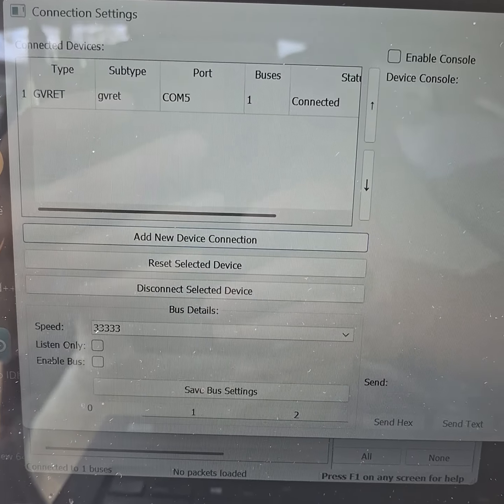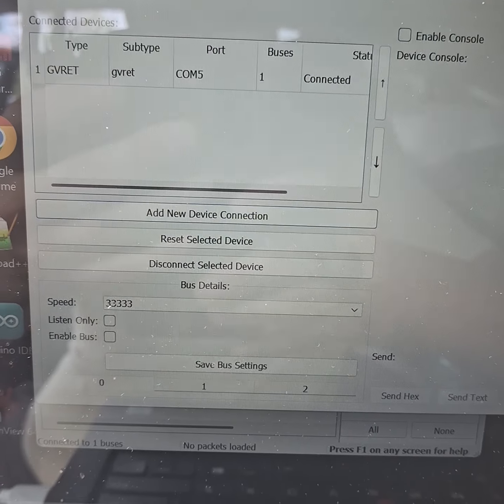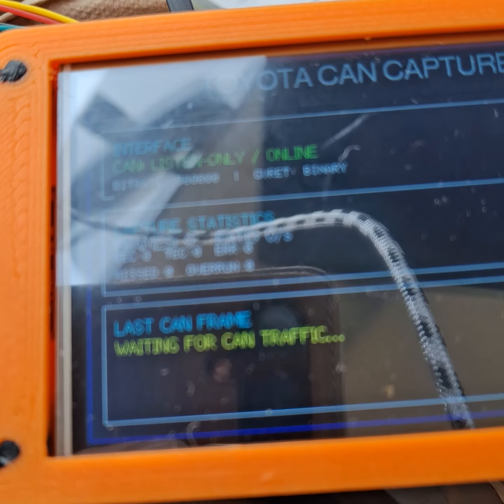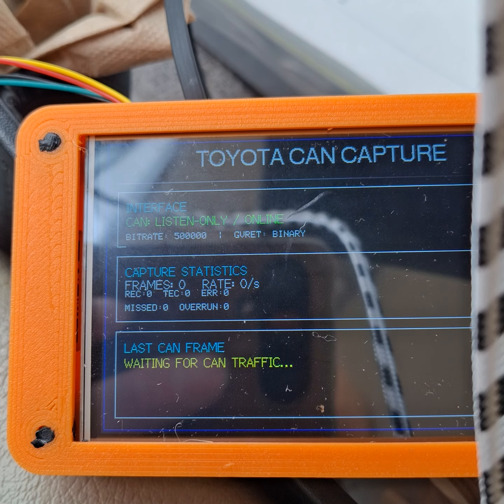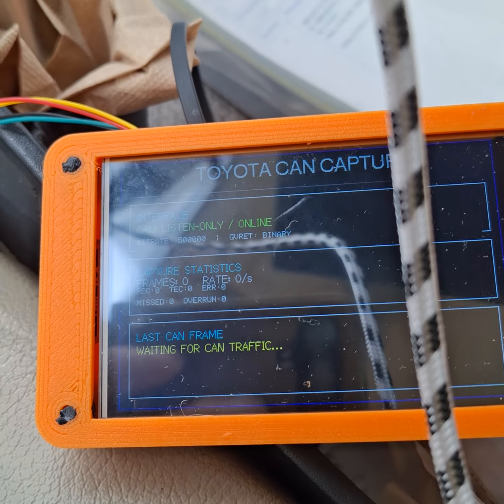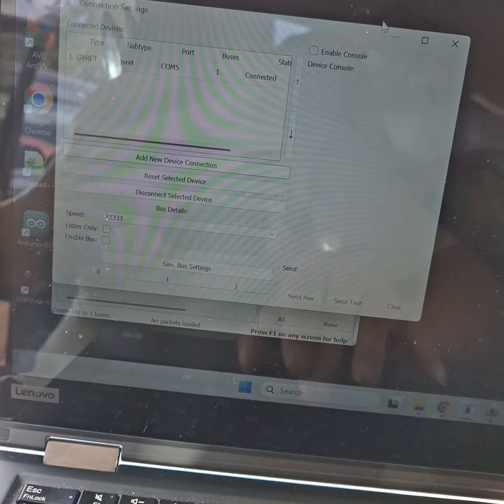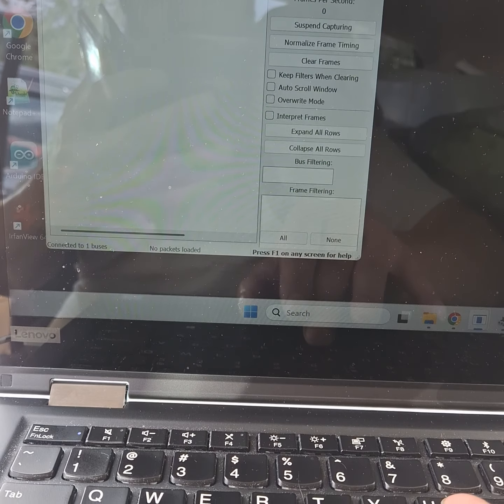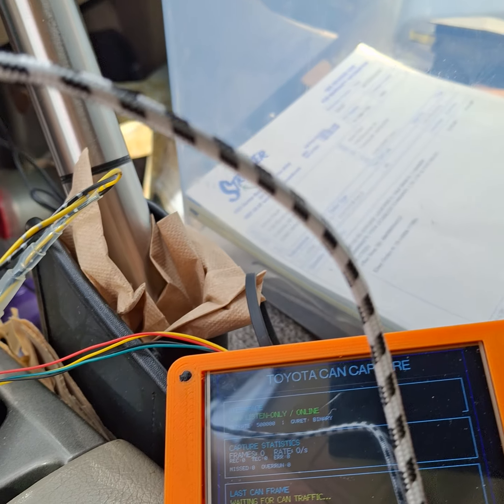August 16, 2026